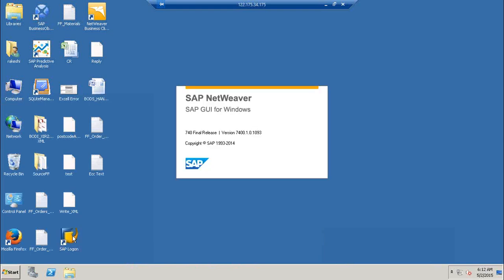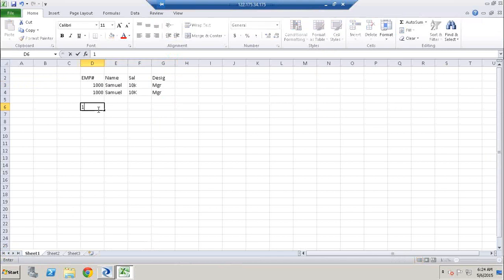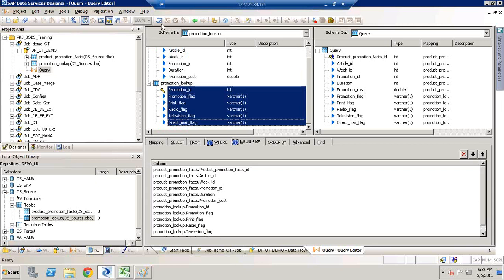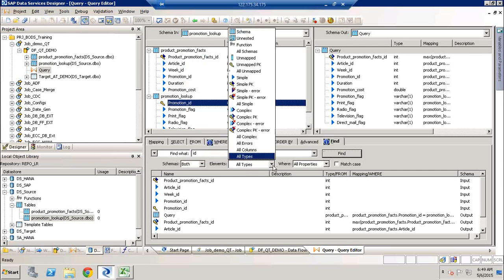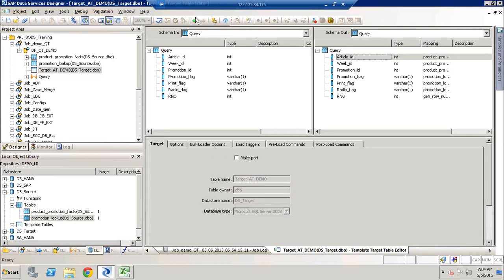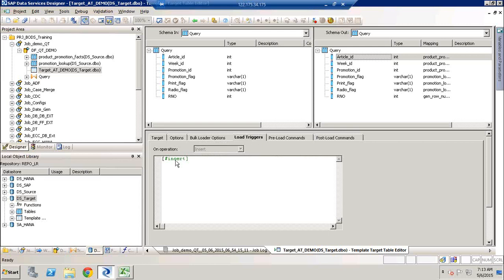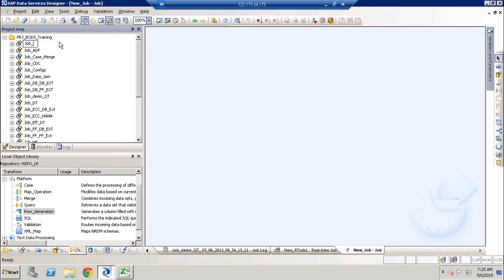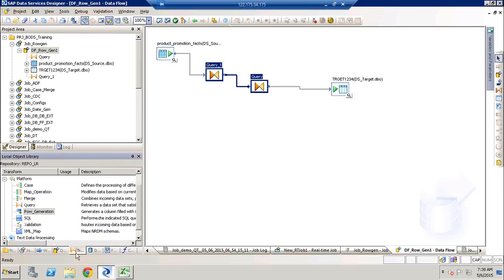SAP BODS Series || 7. Central Management Console